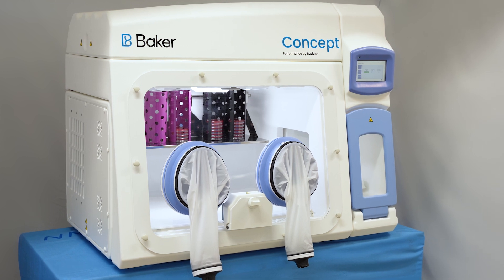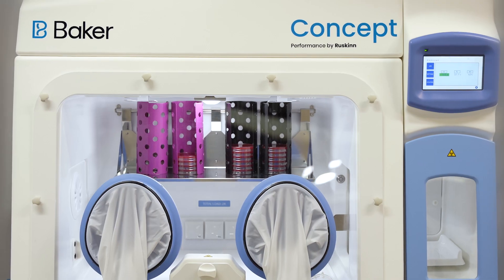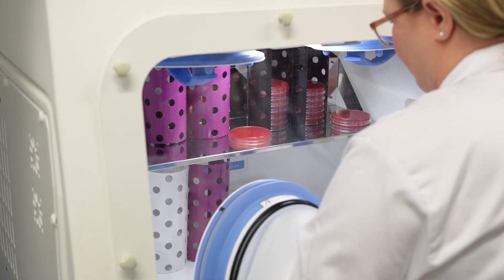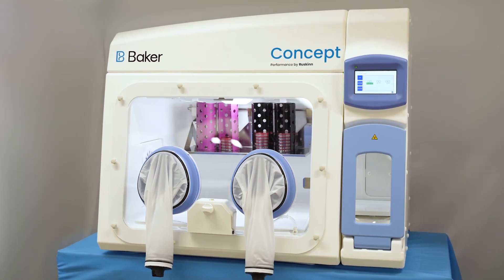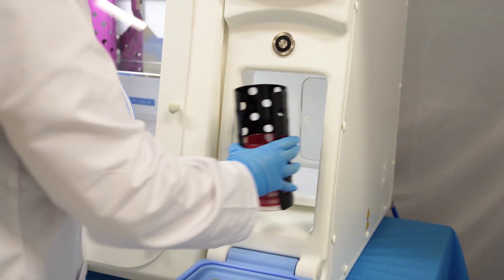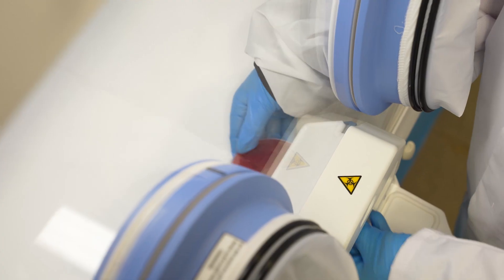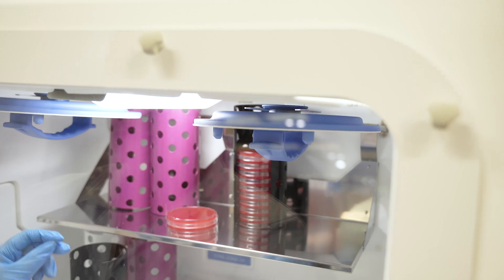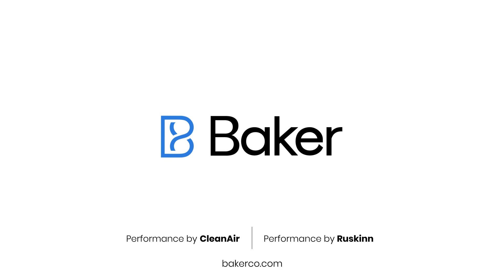Concept Anaerobic and Microaerophilic Workstation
The Concept range has been rigorously tested to maximize productivity of systemized anaerobic or microaerophilic incubation; bringing together a host of features that you can trust, bringing immediate benefits to your busy laboratory.

The removable pop-off front cover (Pop-Off™) makes set-up and cleaning so easy; the modular-design provides users with true flexibility to expand and upgrade work spaces. It is by getting the small things right that sets this range apart. We know just how crucial it is for your equipment to support your teams to deliver effectively and efficiently every day.